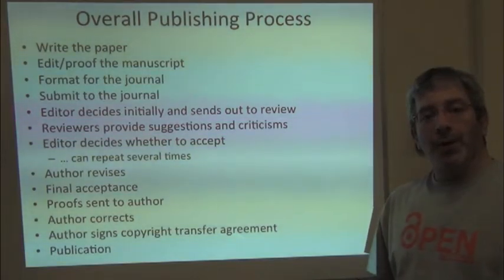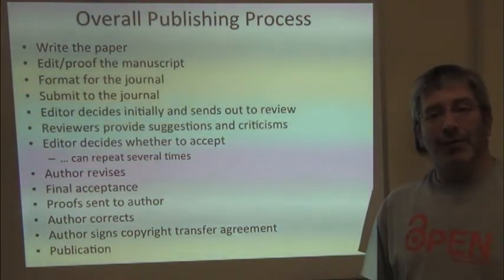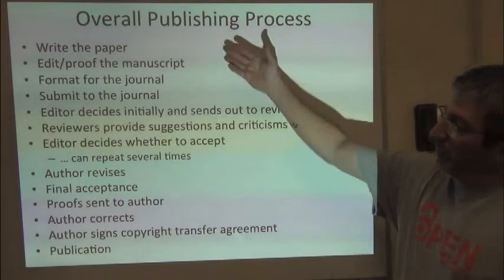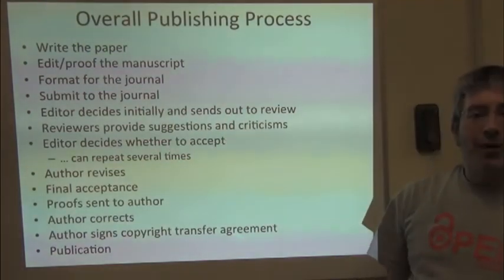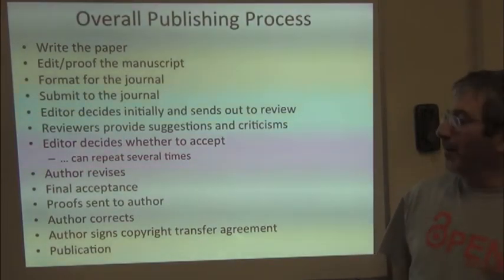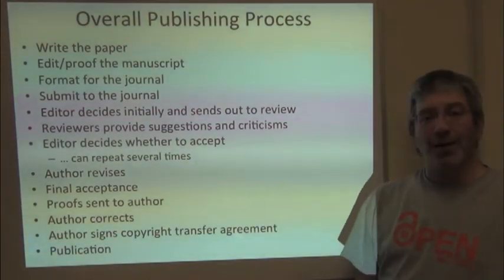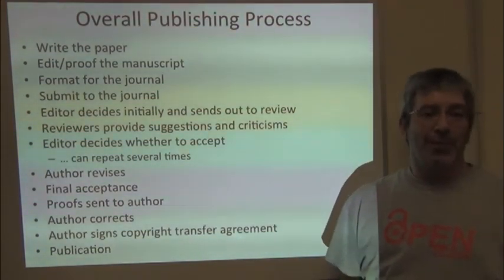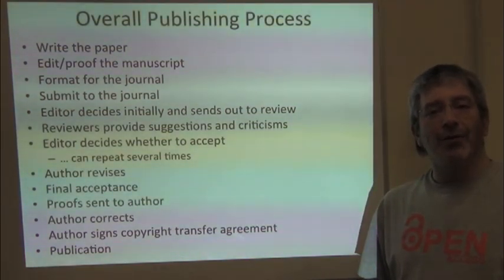BITC: Publication Class -- 1. Introduction